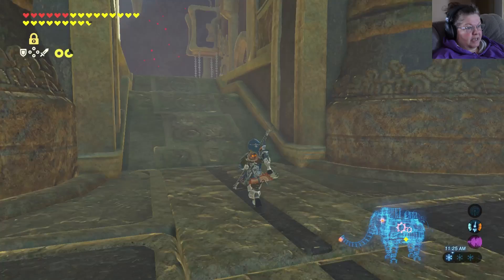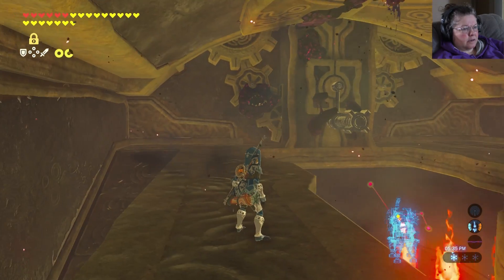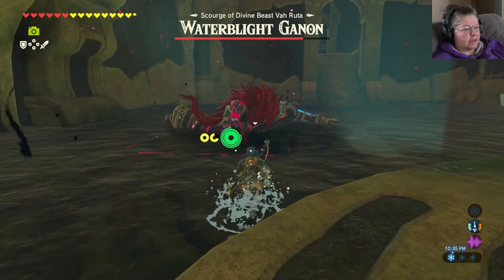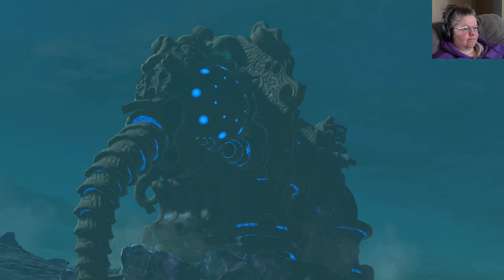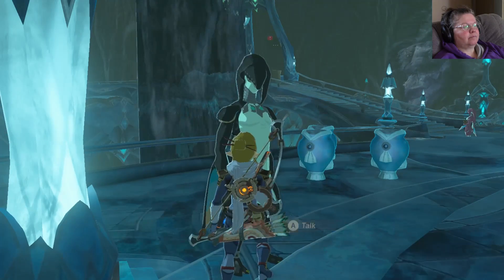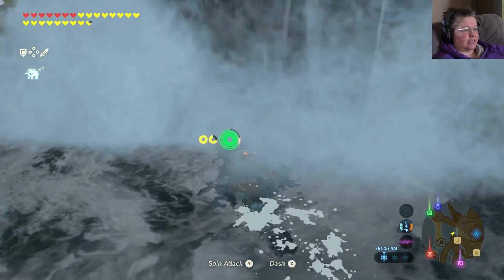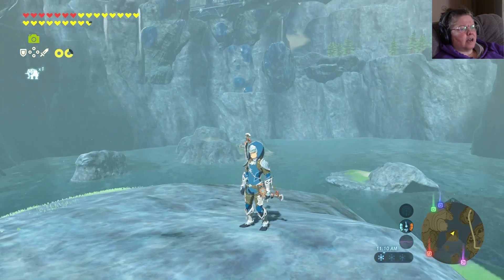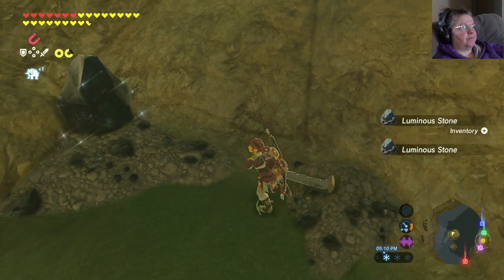How does a Granny play BotW? A Non-Linear Walkthrough EP 23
In this Episode we finish Divine Beast Vah Ruta, face Waterblight Ganon, we talk with Mipha, do some exploring and the begin the quest for Divine Beast Medoh.